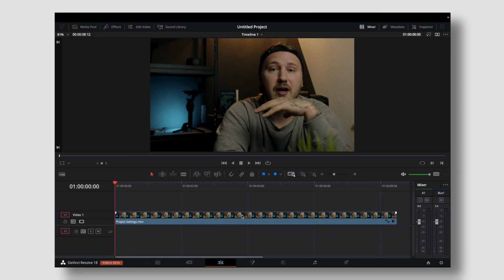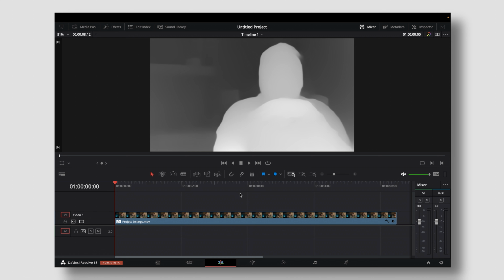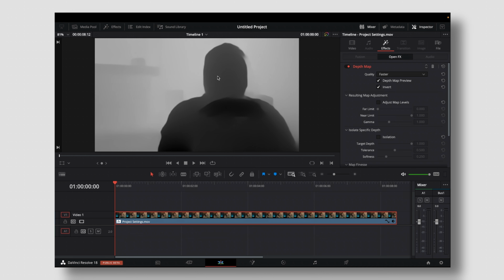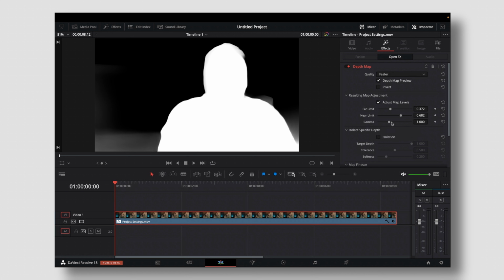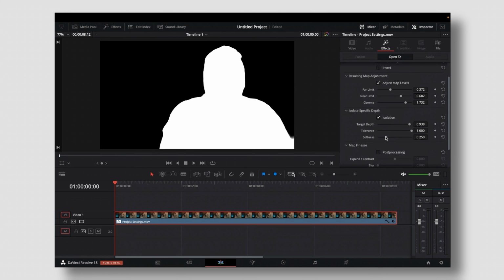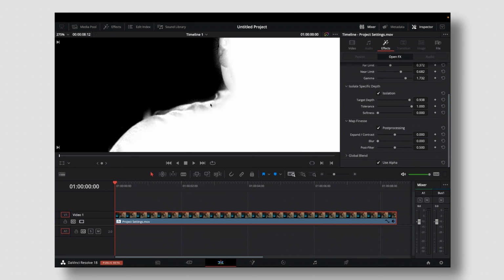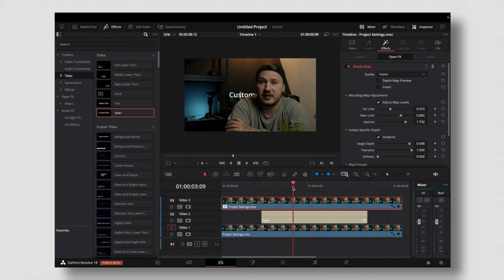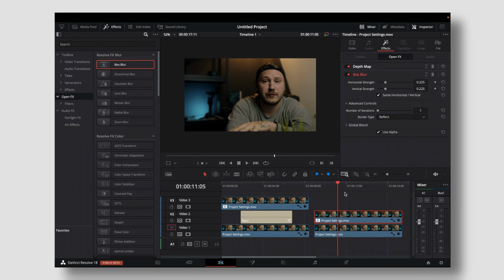HOW is THIS EFFECT SO GOOD?! // Davinci Resolve 18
How is DaVinci Resolve's new depth map effect so good? In this Davinci Resolve 18 tutorial I will walk you through all the settings on the new depth map feature and also give you 2 real world examples on what you might want to use this feature for!

🔥🔥The BEST Effects; Transitions & Titles for Resolve? MotionVFX!*🔥🔥